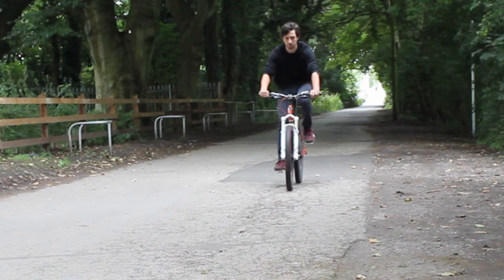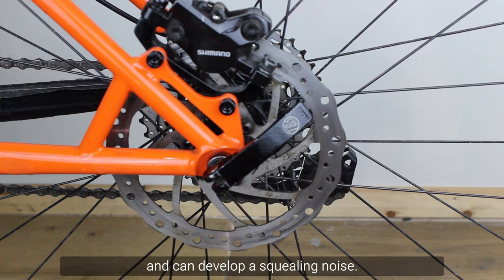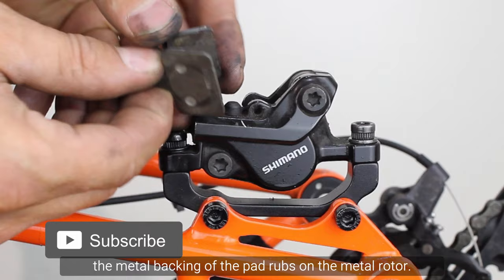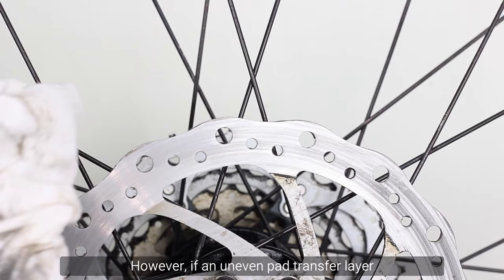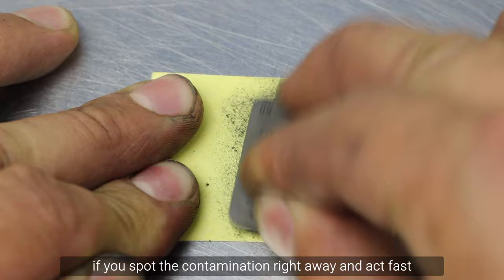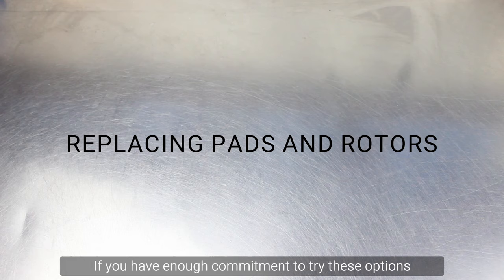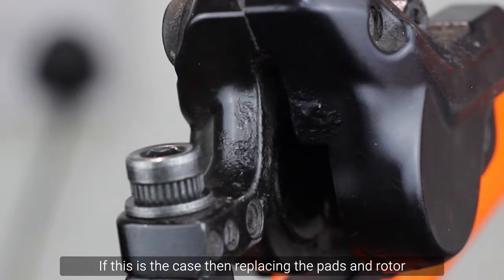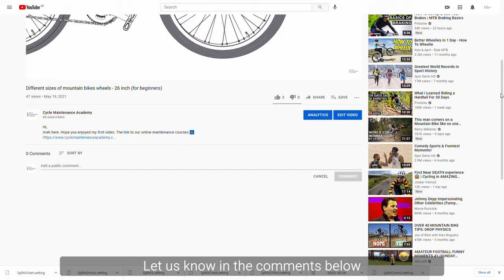How to Stop Bicycle Disc Brakes From Squeaking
Are your disc brakes howling like a banshee? If yes then you need to banish this evil spirit for good. Find out How to Stop Bicycle Disc Brakes From Squeaking:

Find out why disc brakes squeak and how to fix them in our newest YouTube video.
Sit back, grab some popcorn and enjoy the video.

If you want to find out more about squeaky brakes then visit our new blog